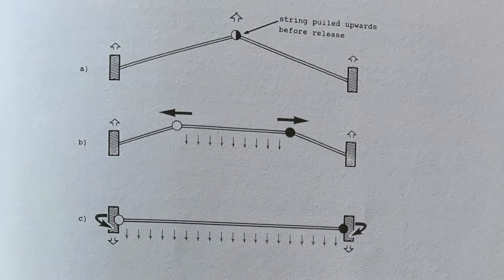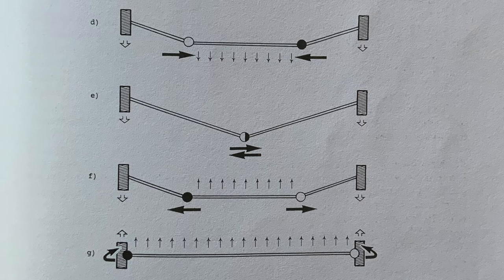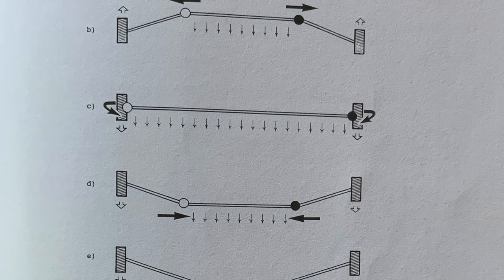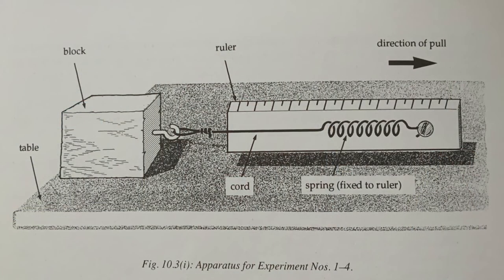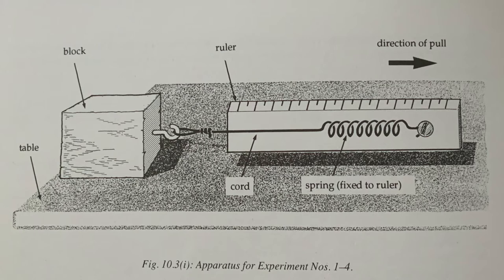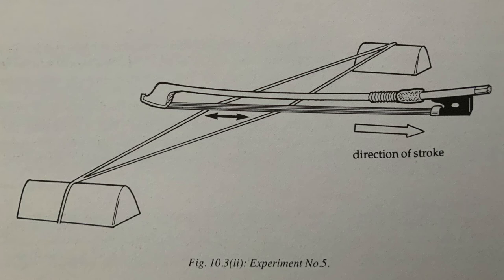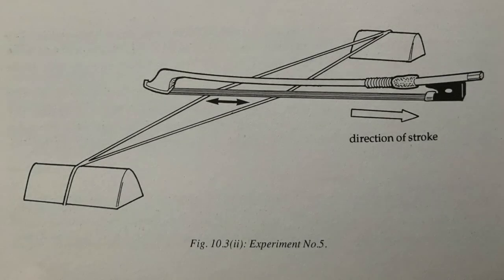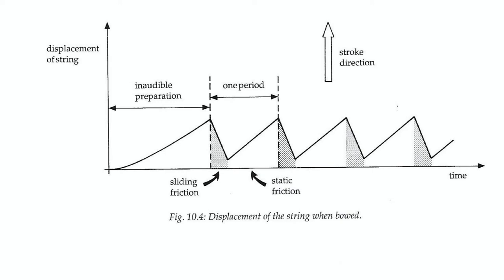Roxane Steffen - How Strings Move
The South African String Convention presents:
Roxane Steffen (double bass)
CV on SASC website

How Strings Move:
How the string moves when bowed: a scientific approach to making sound with the bow.